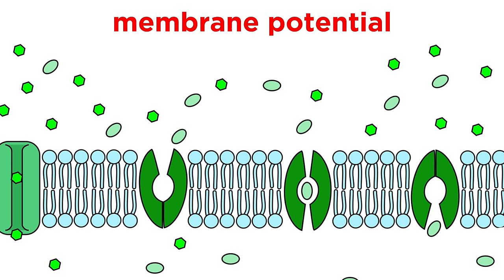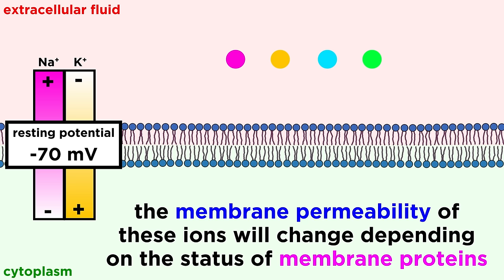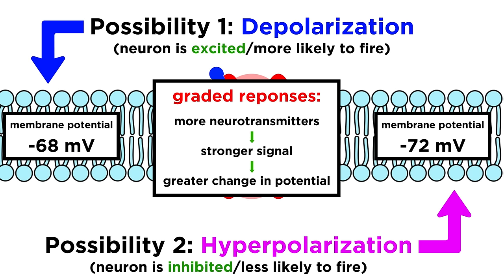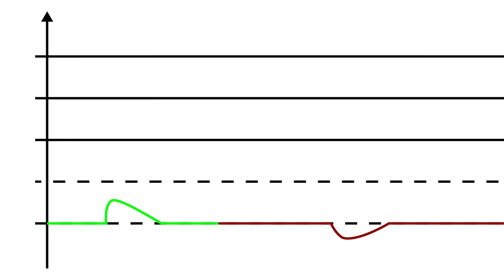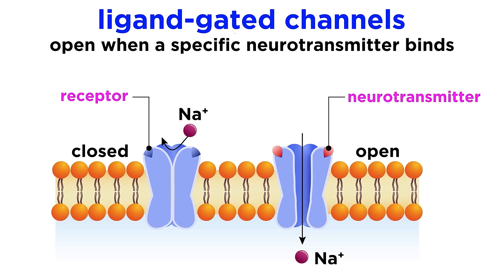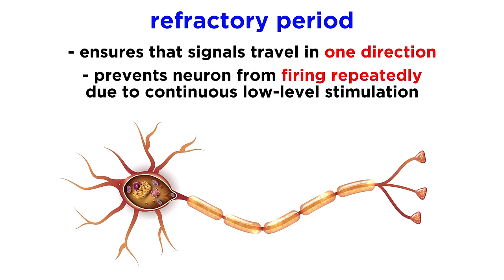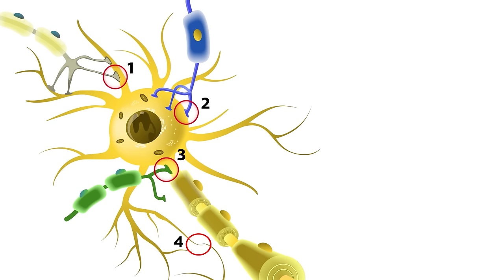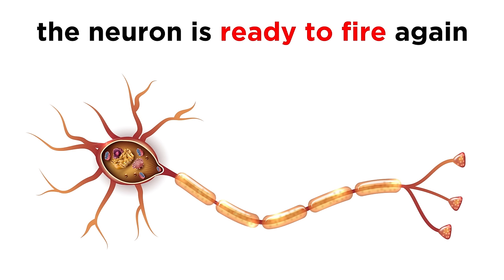Neural Conduction, Action Potential, and Synaptic Transmission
We have probably heard that neurons are the cells that transmit information around the body. But how does this work? Is it actual electricity? Like from the wall socket? What is a synapse? What happens there, in between one neuron and the next? This is a really big and really important topic, so let's dive in.